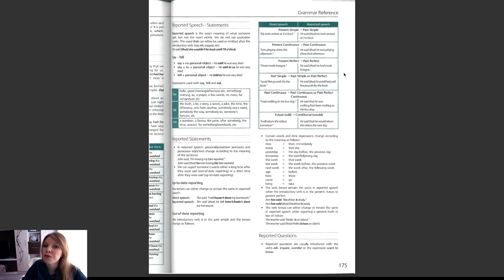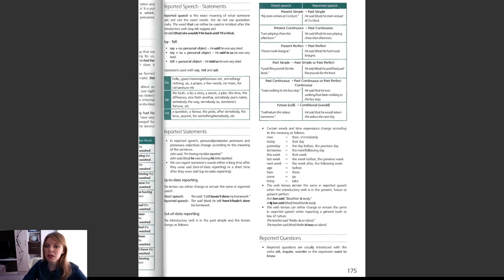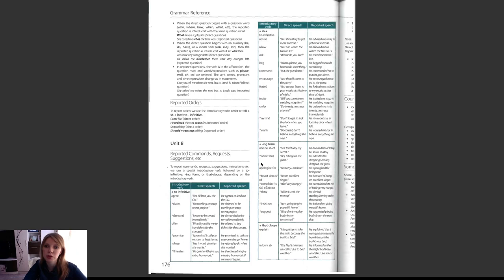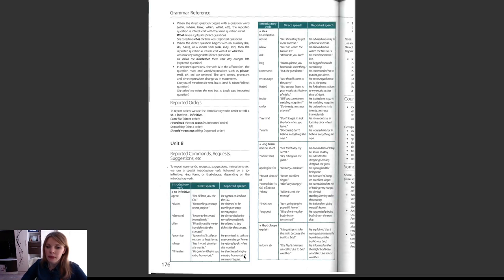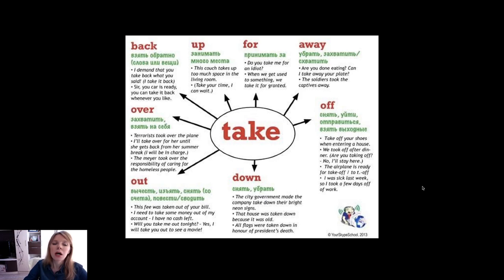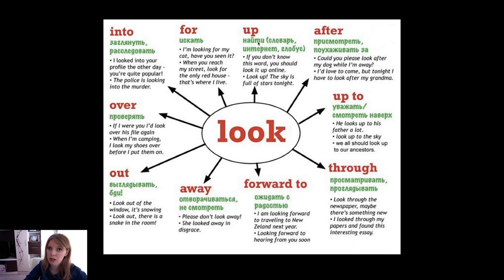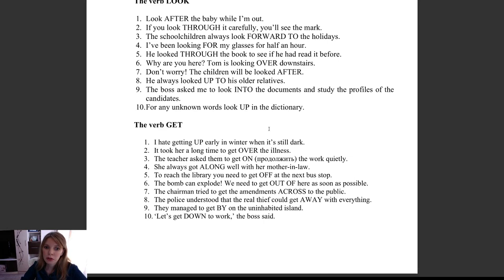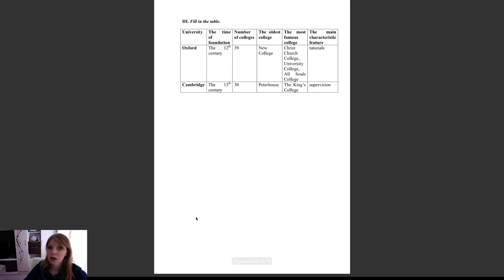Косвенная речь. Самойлова А. В.